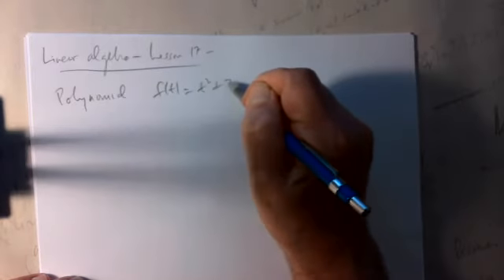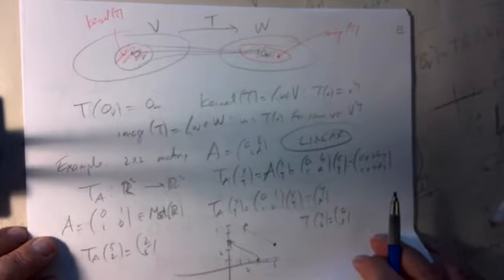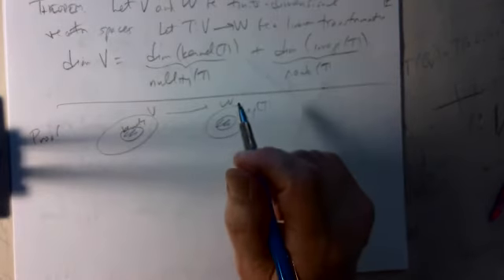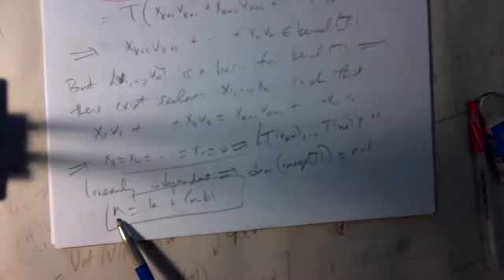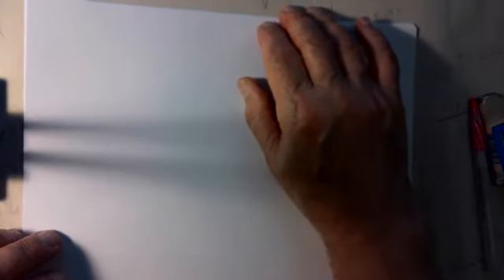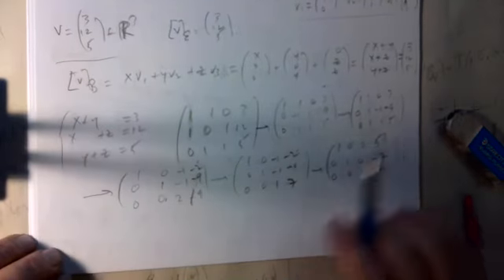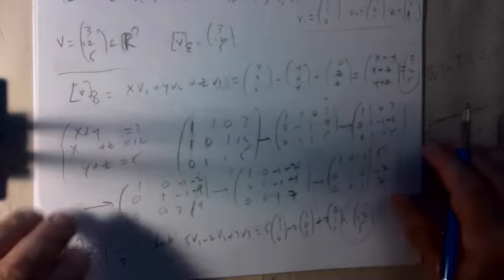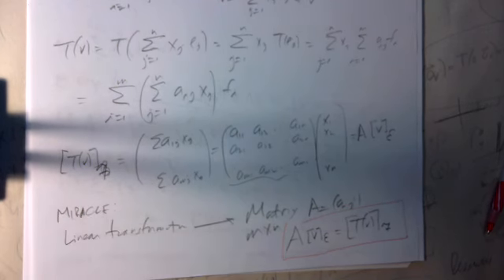Linear algebra - lecture 17 - Matrix representation of linear transformations